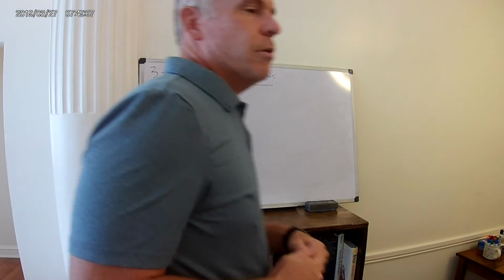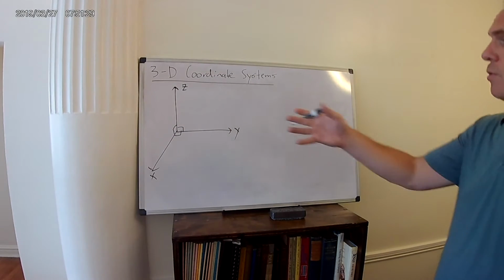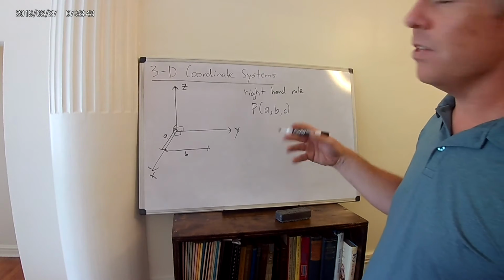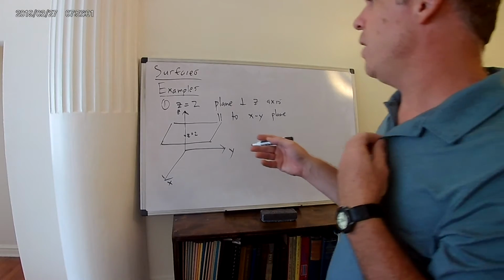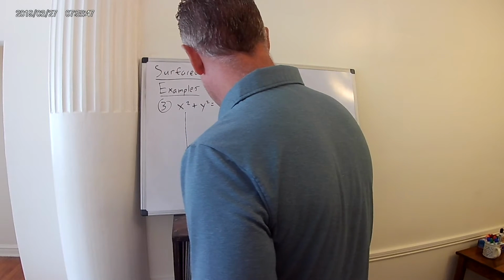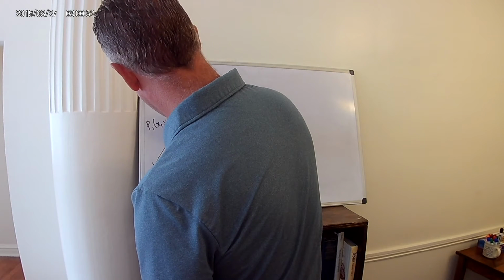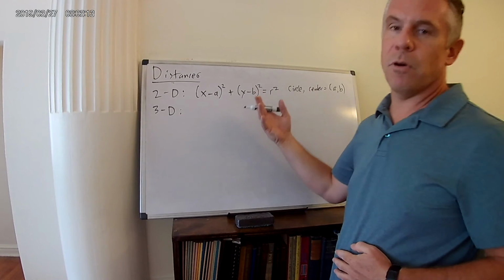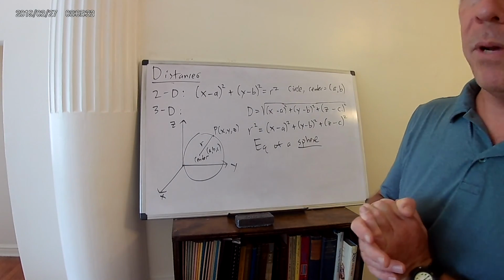VL Math 283 9.7.2020 3-D Coordinate Systems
Video Lecture for Math 283 for Monday, 9/7/2020.  The topic is 3-D Coordinate Systems.